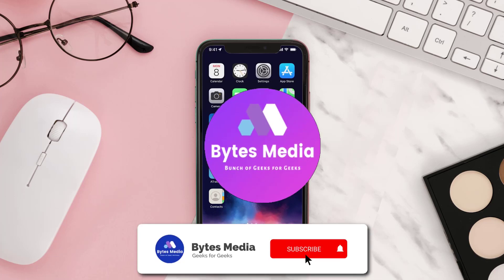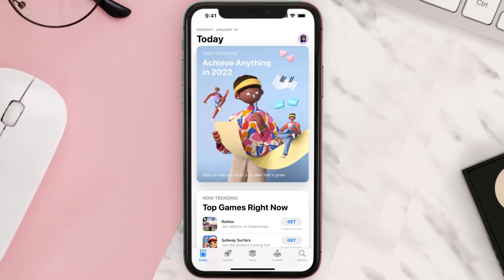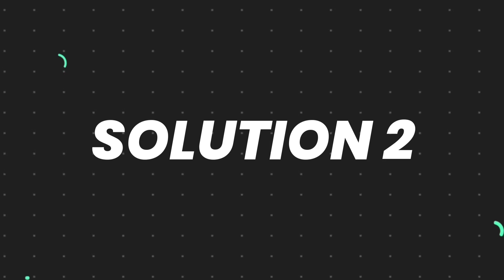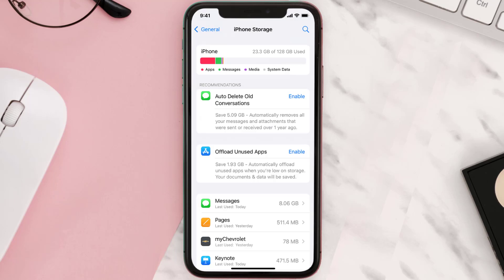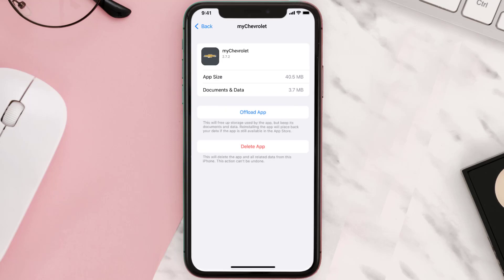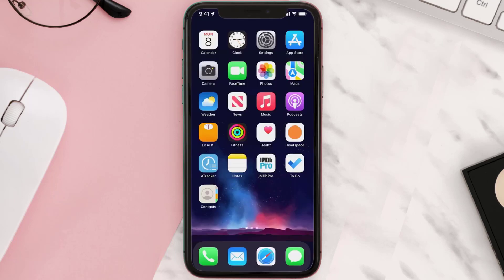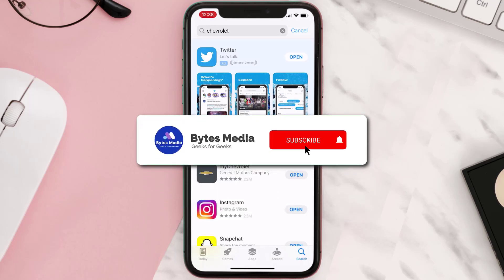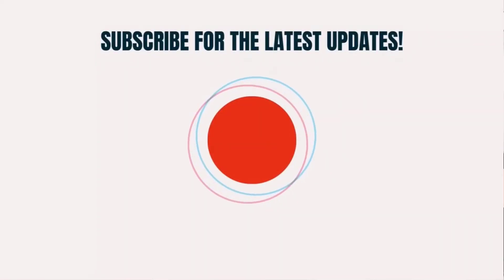myChevrolet App Not Working: How to Fix myChevrolet App Not Working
In this video, I'll show you How to Fix myChevrolet App Not Working. This is the easiest and fastest way to Fix myChevrolet App Not Working. Make sure you watch until the end of this video to find out How to Fix myChevrolet App Not Working on Android and iPhone. These methods work on Android as well as iOS 11, iOS 12, iOS 13 and iOS 15. Hope you enjoy!

Video Parts:
00:00 Intro: How to Fix myChevrolet App Not Working
00:07 1.Solution: Update myChevrolet App
00:26 2.Solution: Clear myChevrolet App cache files
00:55 3.Solution: Delete and Reinstall myChevrolet App
01:17 Outro: Ending

Topics Covered:
Bytes Media
how to
how to fix
mychevrolet app not working
mychevrolet app not working on iphone
my chevrolet app not updating vehicle status
my chevrolet app not showing key fob
mychevrolet app support
my chevrolet app update
my chevrolet app not showing tire pressure
my chevrolet app unable to retrieve account details
mychevrolet app
why is my mychevrolet app not working
mychevrolet mobile app not working
is mychevrolet app down
how to set up mychevrolet app